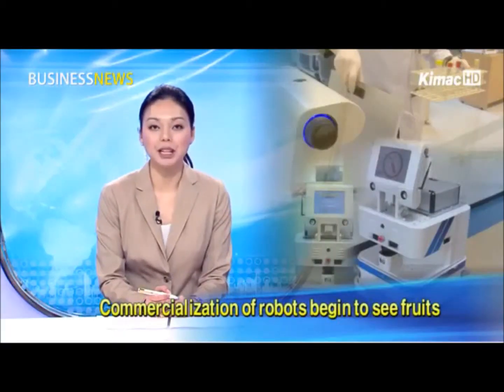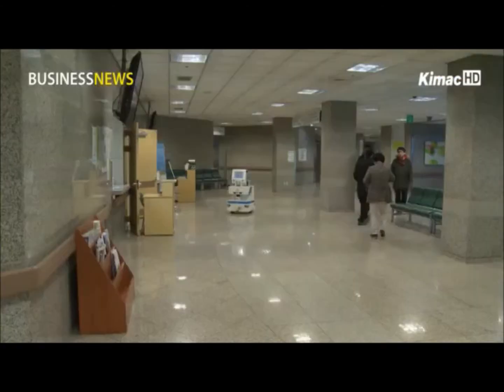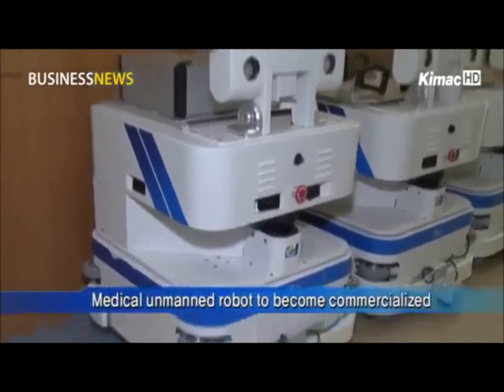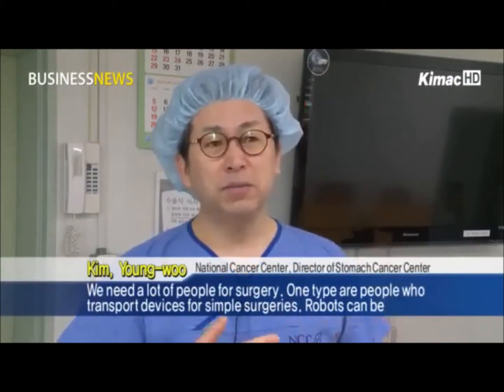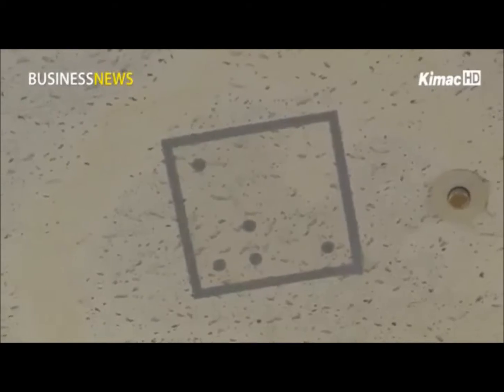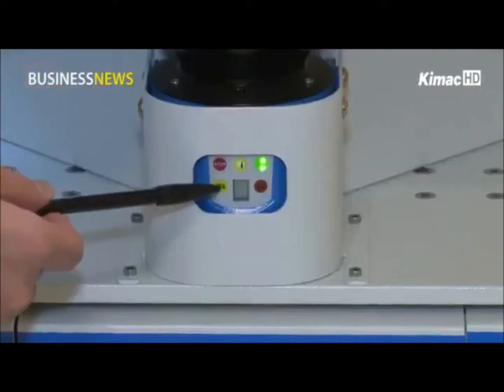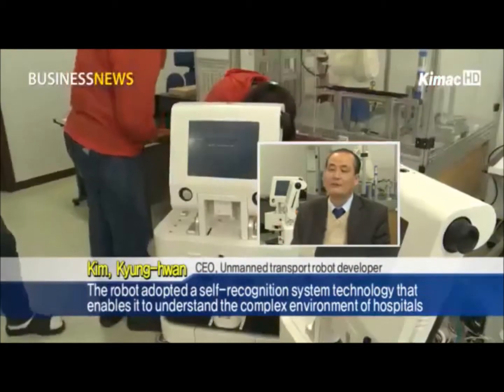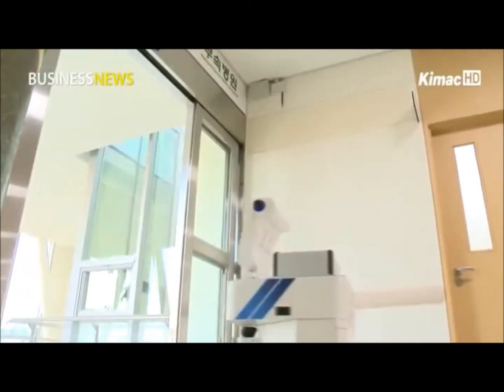Sbot-MD, 무인운반 로봇, hospital delivery robot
Sbot-MD는 무인운반 로봇이다. 병원이나 공장에서 물류를 스스로 환경지도를 생성하면서 출발지에서 도착지까지 신속하고 안전하게 운반한다. @copyright NT메디 & NT로봇
Sbot-MD is an autonomous delivery robot. It can delivery medical samples and parcels quickly and safely while making environment maps by itself. It can avoid human and object obstacles without collision. @copyright NT Medi and NT Robot.